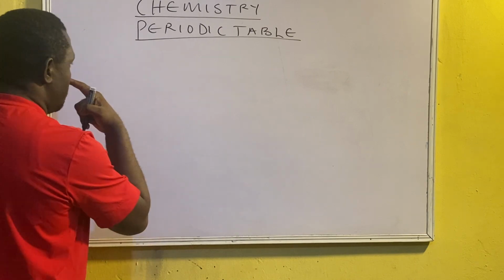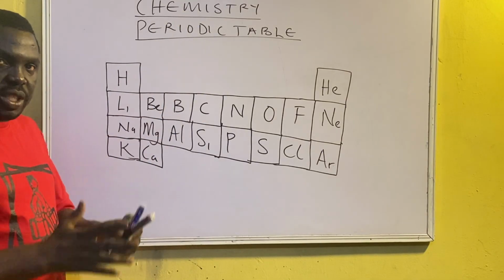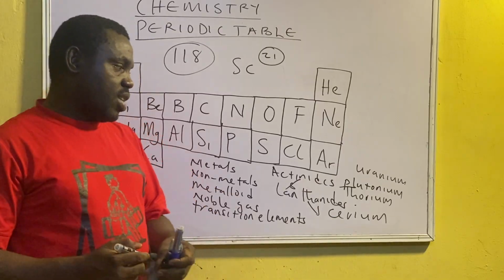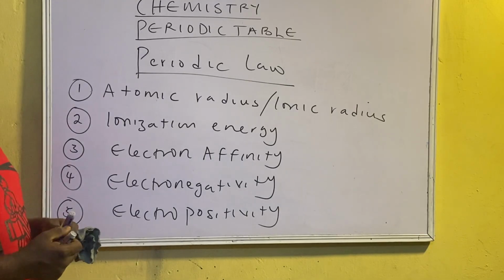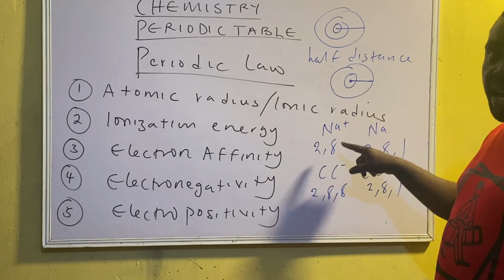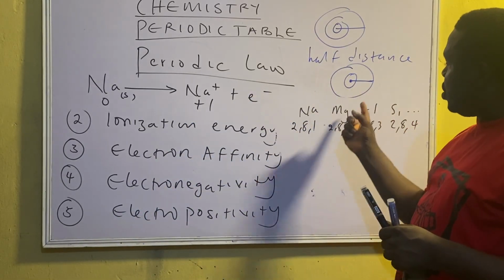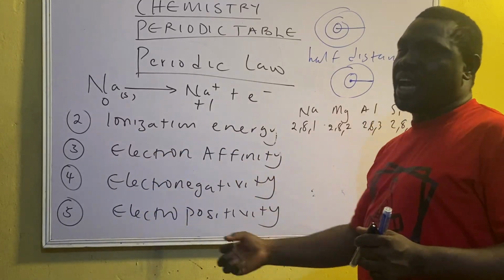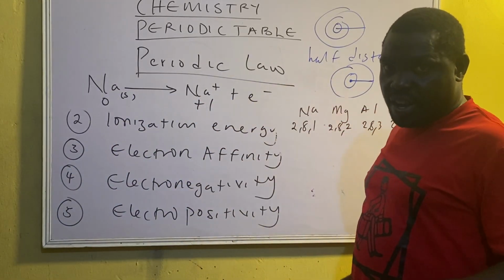PERIODIC TABLE PART 1